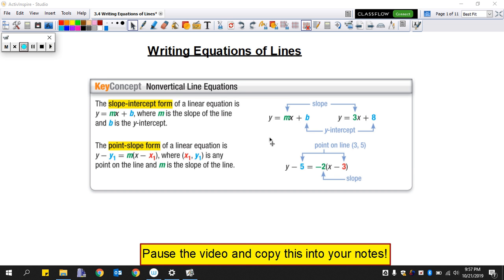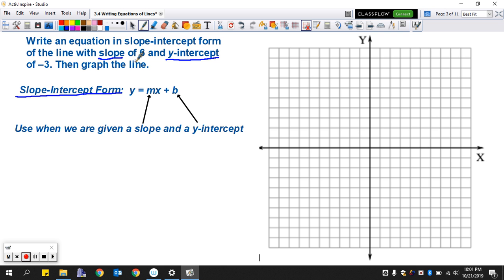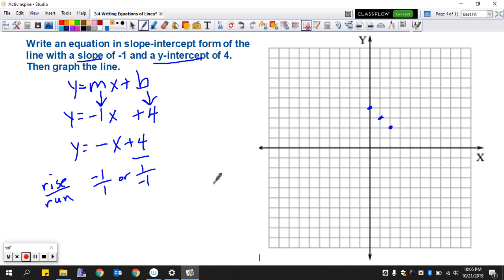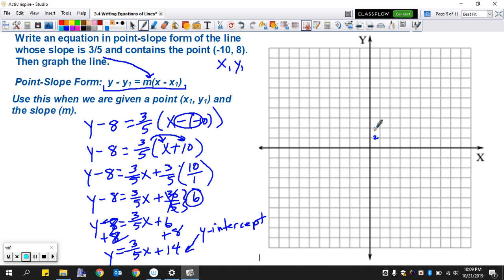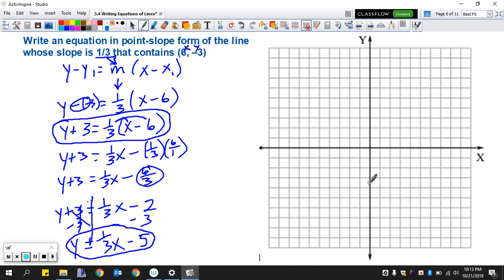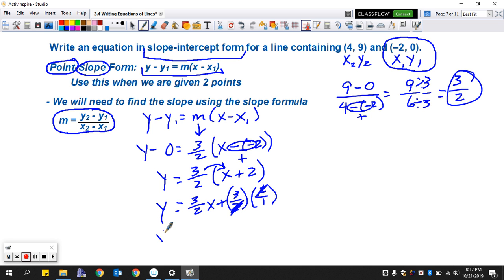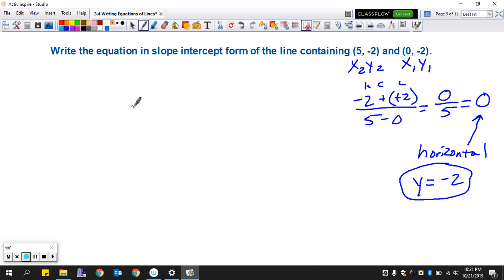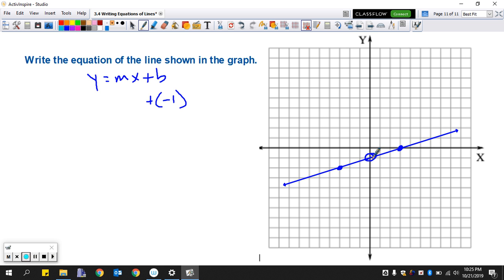Writing Equations of Lines